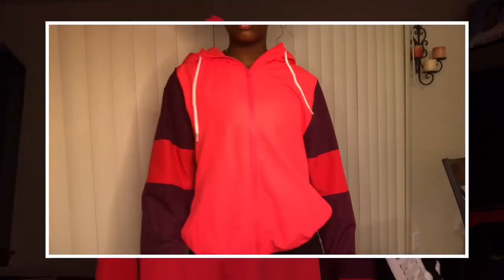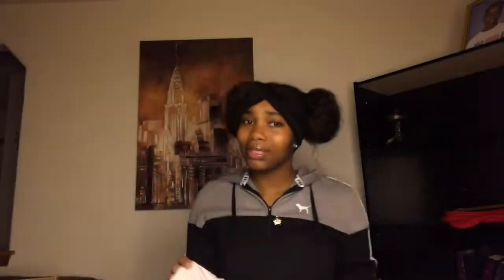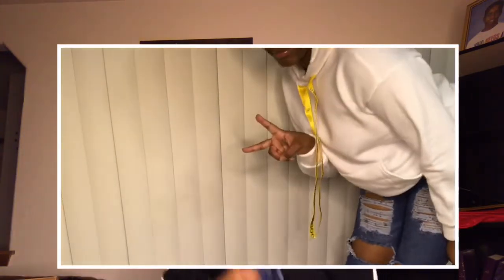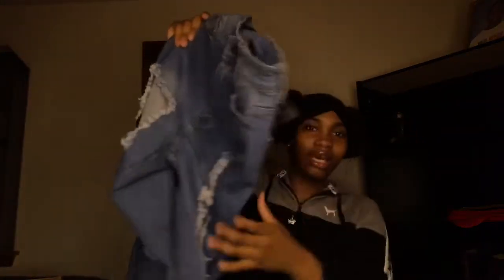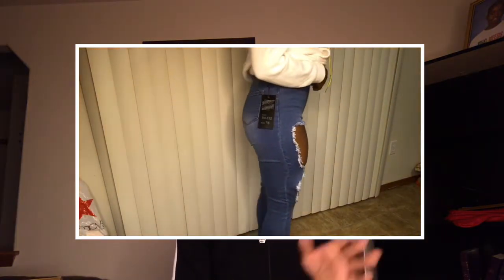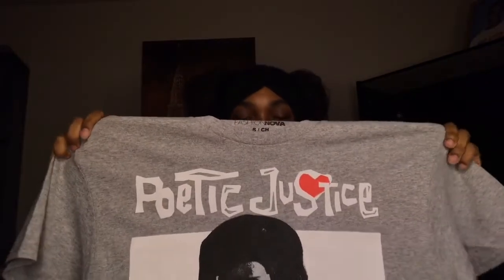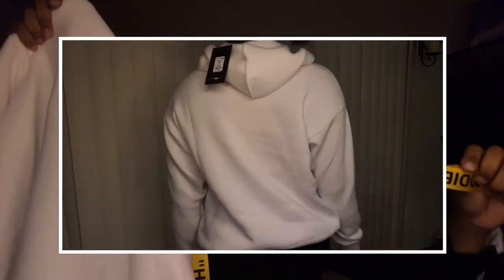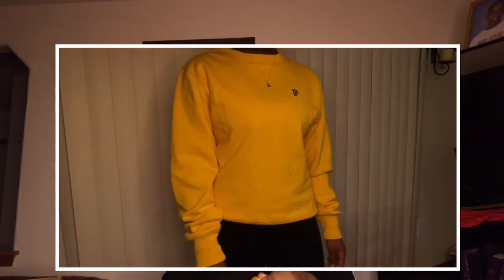BACK TO SCHOOL TRY-ON CLOTHING HAUL 2019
Thank You Next Top ~ M ~ Out Of Stock
Shorts ~ M ~